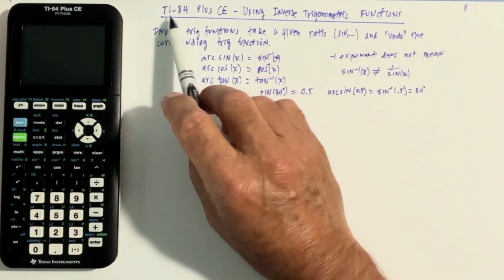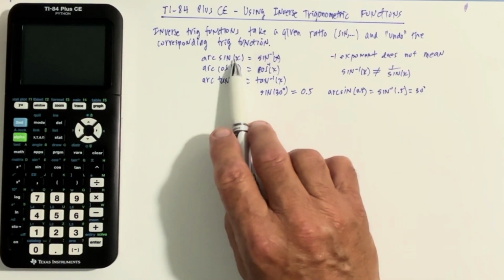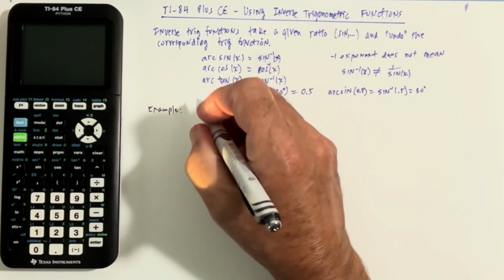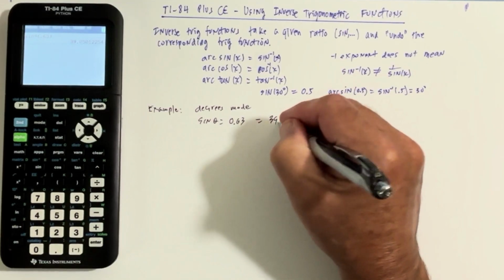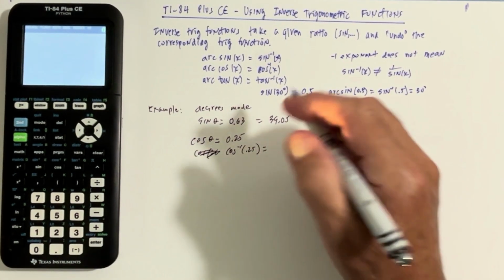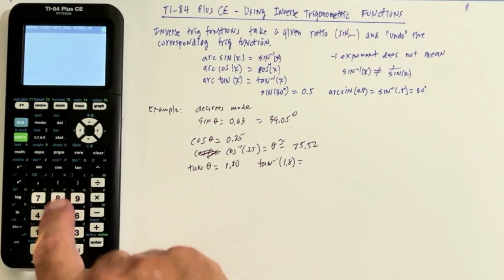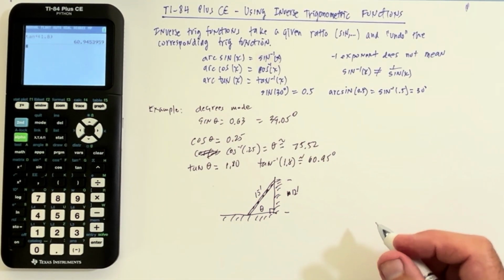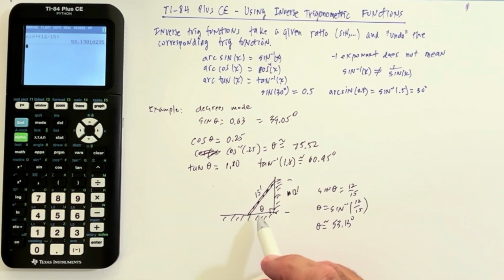TI-84 Plus CE: Inverse Trigonometric Functions | Find Angles Using sin⁻¹, cos⁻¹ & tan⁻¹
Learn how to use the inverse trigonometric functions on the TI-84 Plus CE calculator to find unknown angles. In this lesson, you'll learn when to use sin⁻¹ (arcsine), cos⁻¹ (arccosine), and tan⁻¹ (arctangent), how to solve common right-triangle problems, and how to avoid the most common calculator mistakes.
Whether you're taking Algebra II, Trigonometry, Precalculus, Calculus, Physics, or Engineering, these calculator skills will help you solve angle problems quickly and accurately.
In this lesson you'll learn:
• What inverse trigonometric functions are
• When to use sin⁻¹, cos⁻¹, and tan⁻¹
• Finding unknown angles on the TI-84 Plus CE
• Solving practical right-triangle problems
• Degree vs. Radian mode
This video is part of my TI-84 Plus CE Calculator Tutorial Series, designed to help students master the calculator features most often used in mathematics, physics, and engineering courses.
Doug West, Ph.D.